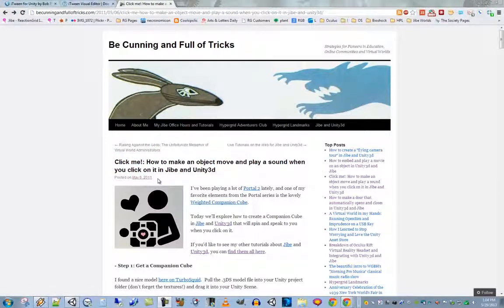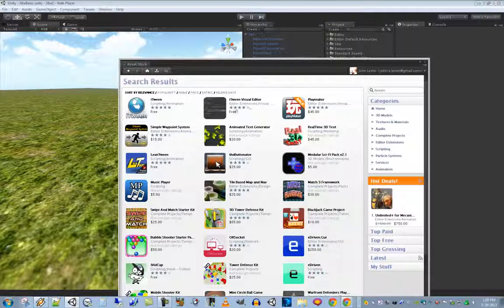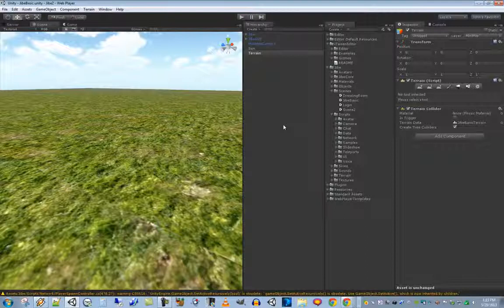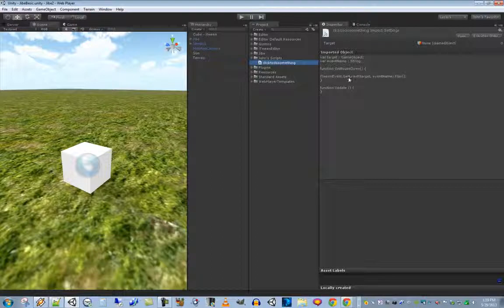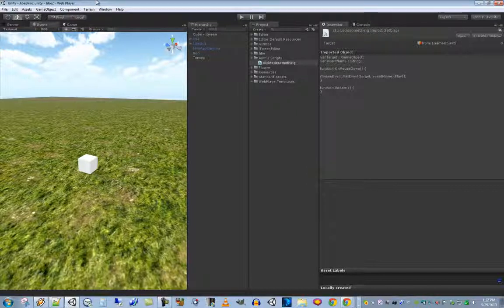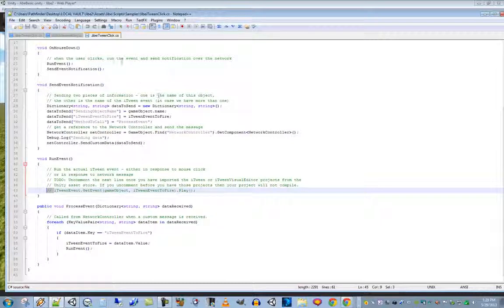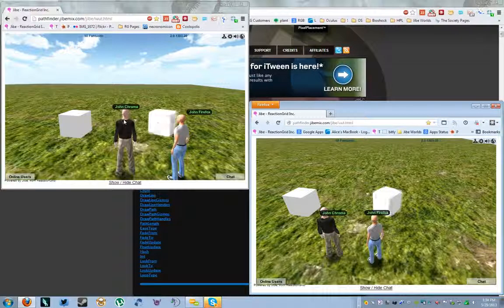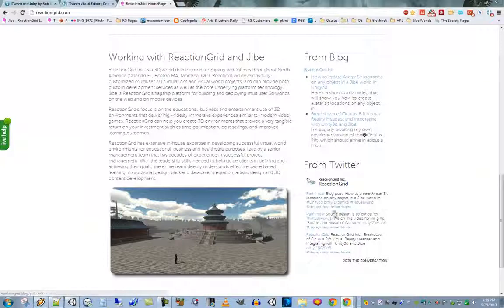How to create multiuser networked events in Jibe and Unity3d using iTween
In Jibe 2.0 we've included an easy system that gives you the power to use iTween to create multiuser networked events. This allows you create shared experiences between avatars using interactive and complex object animations.

Related Links from Video:
Intro to iTween and Jibe
What is the iTween Visual Editor?